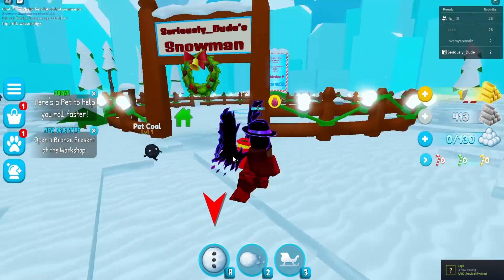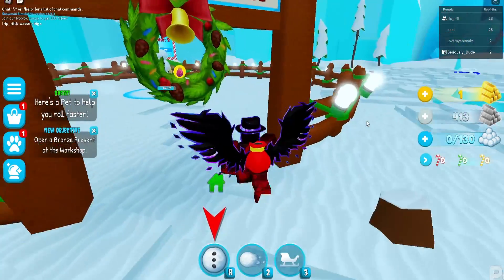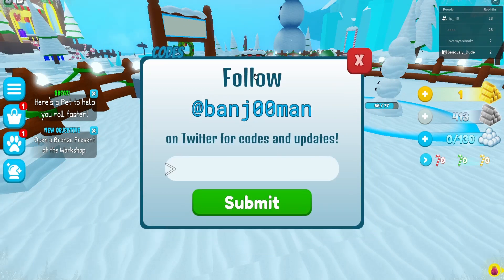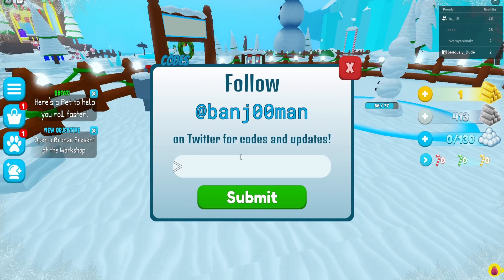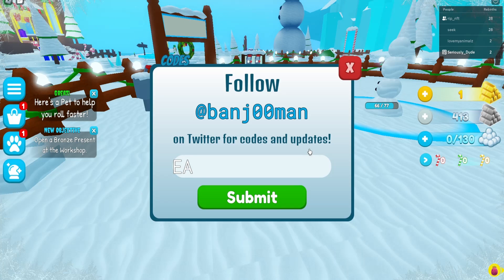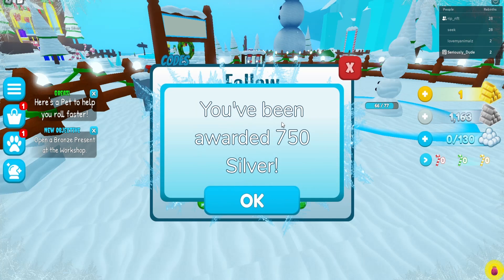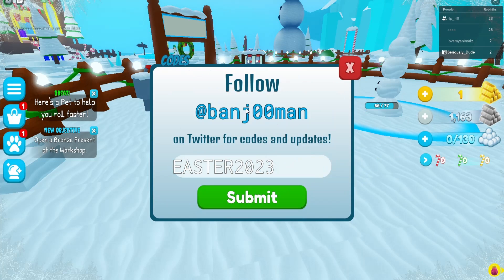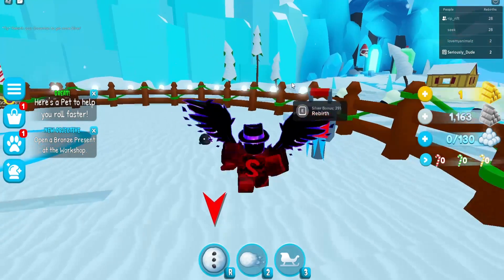ALL SNOWMAN SIM CODES | Roblox Snowman Simulator Codes (April 2023)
The codes for Snowman Simulator will provide the players with Coins and Silver, which are used as in-game currency by the players to purchase items and rare pets. New players just getting into the game will find these codes particularly useful because they will help them ease into the game faster.

Cheap Server Hosting for Ark, Minecraft, Garry's Mod & More